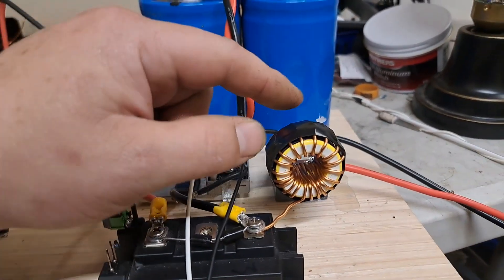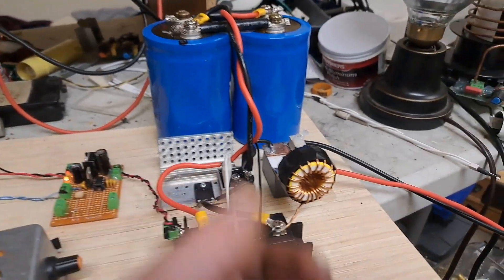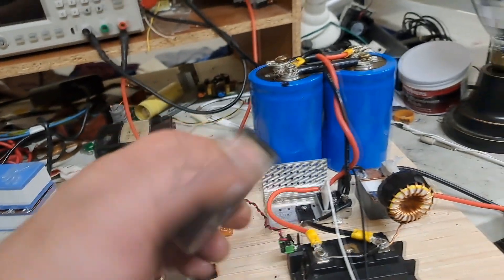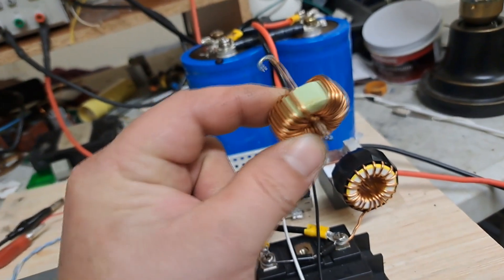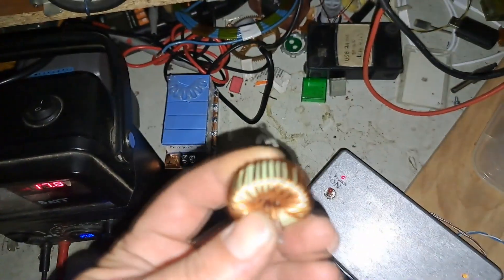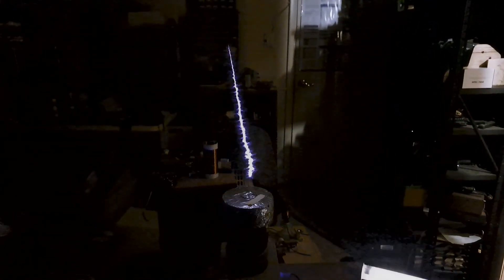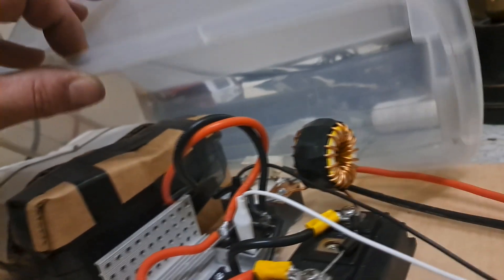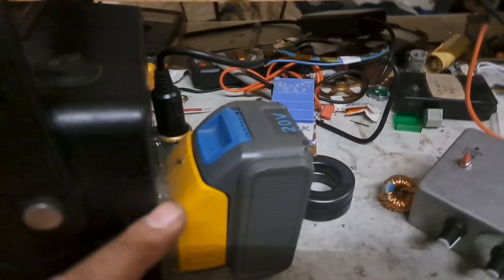QCW SSTC More Testing & Toroids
This basically confirms to me now that I can smash the kind of output I was getting from this full bridge as a mains ramped SSTC at 120VAC but be able to do it from something the size of a drill battery or smaller. Had I swung the variac all the way up I'm sure the arcs would have reached out quite a bit further than the max lengths I got from the AC ramps. The difference is that with the mains ramped input I could push a pretty fast BPS without issue. With how long the arcs would seem to be from maybe 250VDC input it's not a big deal to have to wait for them via a charging circuit or cheap inverter like I'm using.

I did end up killing half the bridge running it mains ramped a while back at max variac output but I can't remember if I ever found out the cause. I just added the missing IGBT's and started testing it with this setup so no telling if it will die again when I push the variac to the max. That would suck since I'd like to run at least 200V ramps. When I look at the buck output on the scope I already see the peak voltage begin to sag quite a bit when upping the on time. I will likely need to double my bus capacitance on the buck converter to push really long on times that don't diminish the arc lengths a lot, but just beefing up the LC filter more might also help a lot. If I were to imagine this setup running at about 200VDC on bus and it was also dual resonant, the arcs seem like they would be pretty close to real QCW territory so long as I had a big enough main reservoir capacitance to push the real thick arcs.

I'm going to grab a bunch of 60N65's when I can and then make a QCW DRSSTC, but regular SSTC's buck ramped seem like they can be pretty awesome which is why I'm building a second smaller QCW when my other arduino shows up.